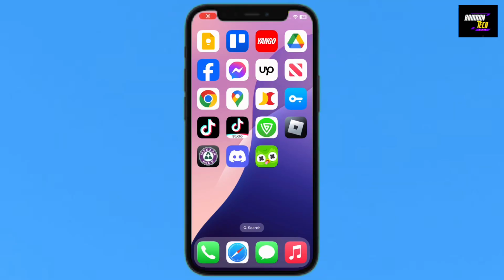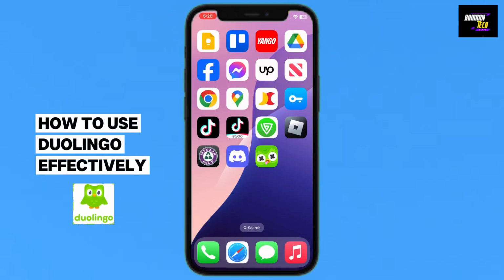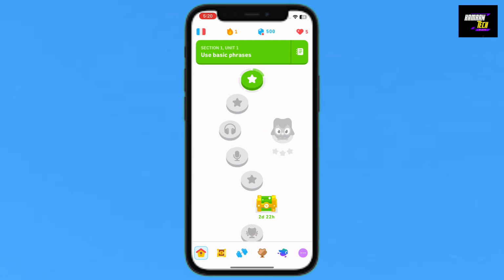how to use duolingo effectively (2025)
how to use duolingo effectively

Learn how to use Duolingo effectively in 2025 with these tips and tricks! Whether you're learning a new language or brushing up on an old one, this video will help you make the most of your Duolingo experience.

Want to learn a new language in record time? Look no further! In this video, we'll share our top tips and secrets to help you MASTER Duolingo in no time! From understanding how the algorithm works to maximizing your daily progress, we'll cover it all. Whether you're a beginner or an advanced learner, this video will give you the edge you need to dominate Duolingo and become a language learning machine! So, what are you waiting for? Watch now and start speaking like a native in no time!